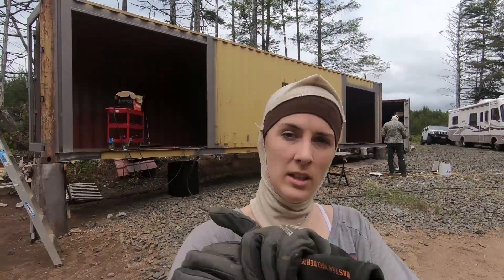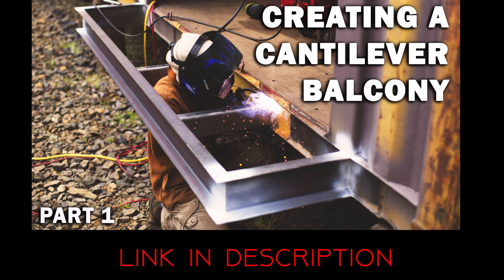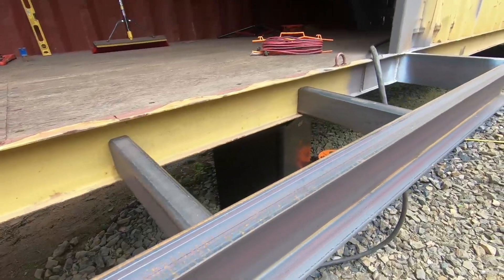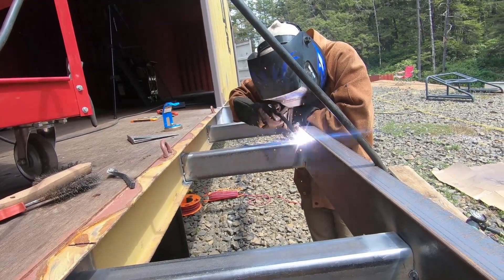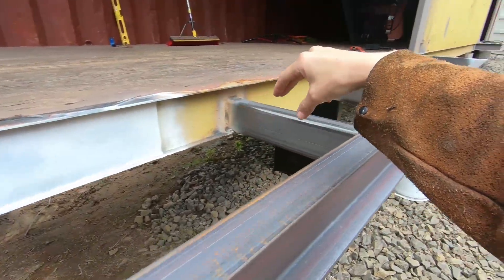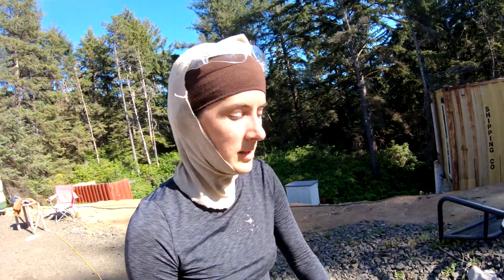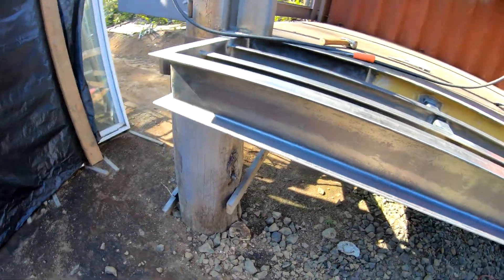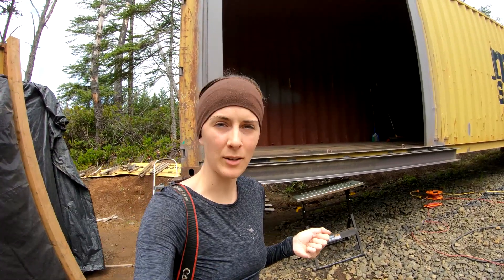BUILDING A CANTILEVER/FLOATING BALCONY for our SHIPPING CONTAINER HOUSE - PART 2 - Ep. 17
In this video, we tackle the 2nd cantilever/floating balcony for container #3 of 7 for our shipping container house. This container will eventually sit on the 2nd level. We are waiting to finalize our design for the railing and flooring systems so for now they will stay as is.

TOOLS USED:
-4 1/2" Angle Grinder
-7" Angle Grinder
-7" Cutoff Wheel
-4 1/2" Wire Wheel
-Air Spray Gun
-Air Compressor
-Mig Welder